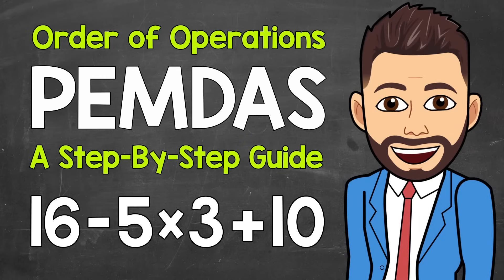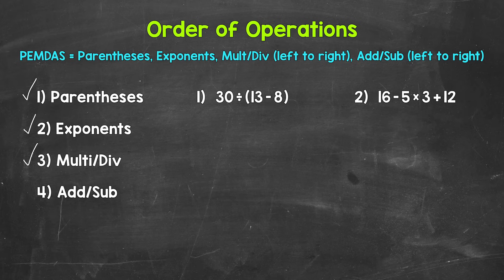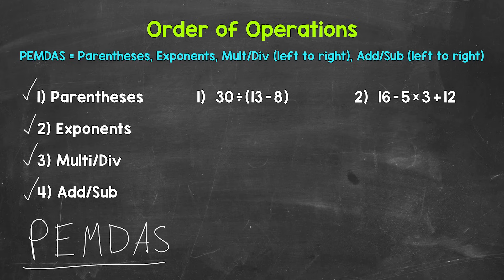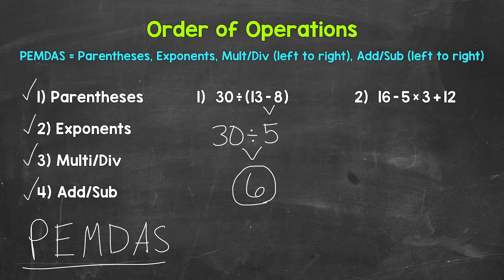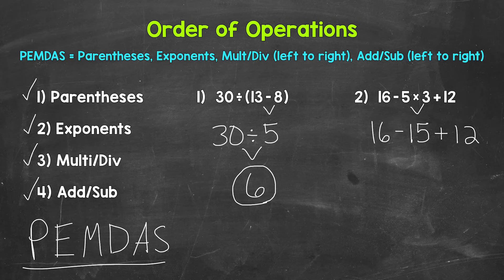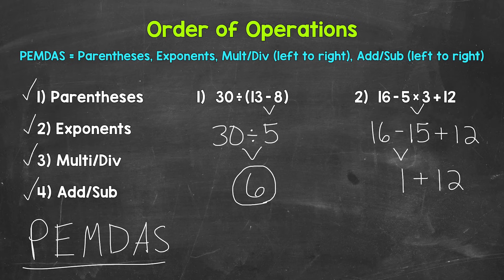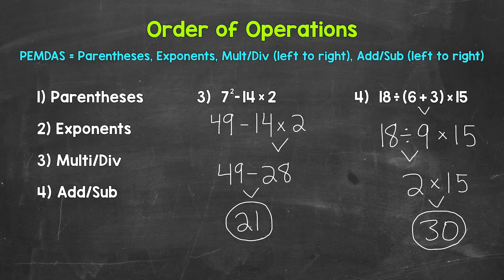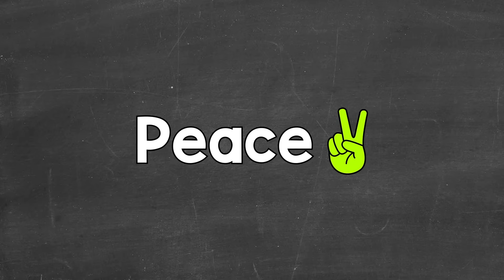Order of Operations: A Step-By-Step Guide | PEMDAS | Math with Mr. J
Welcome to Order of Operations (PEMDAS): A Step-By-Step Guide with Mr. J! Need help with the order of operations? You're in the right place!

Whether you're just starting out, or need a quick refresher, this is the video for you if you're looking for help with the order of operations. Mr. J will go through four examples and explain how to use the order of operations.

00:00 - Intro
2:01 - Example #1
3:05 - Example #2
4:55 - Example #3
6:09 - Example #4

Hopefully this video is what you're looking for when it comes to the order of operations.